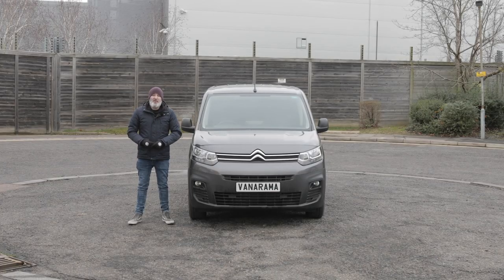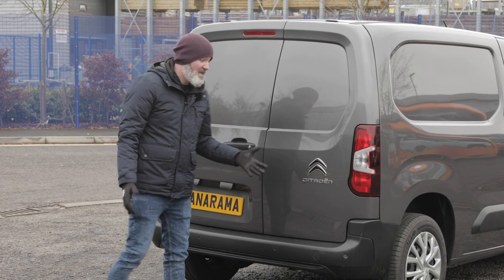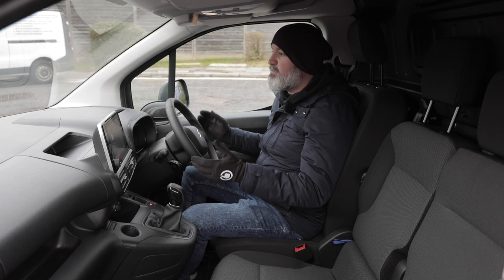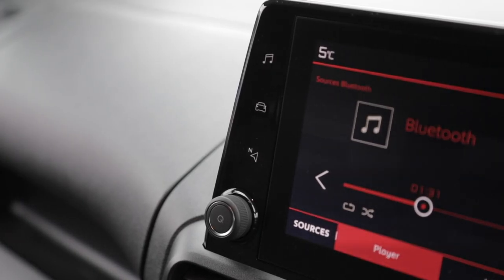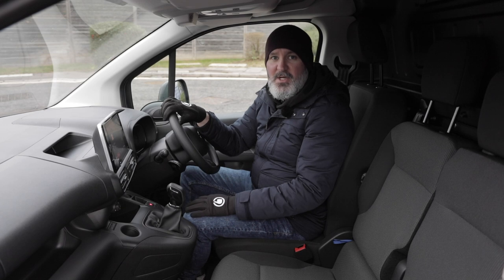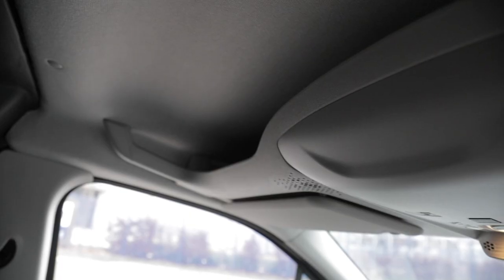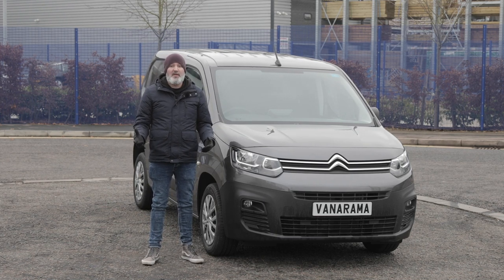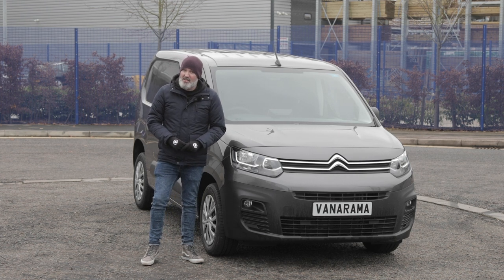Citroen Berlingo 2021 Small Van | Tom Roberts Van Review | Vanarama.com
Check out Tom's latest vanreview of the Citroen Berlingo. The excellent Berlingo small van hoovered up loads of awards on launch giving it a massive sales boost. Operators are always praising its running costs & interiors. Under the bonnet are excellent 1.5-litre diesel engines, in tha back are superb loading bays with maximum load volumes of 3.8 cubic metres & maximum payloads of up to 1000kg. Watch the vanreview & let us know what you think about it.